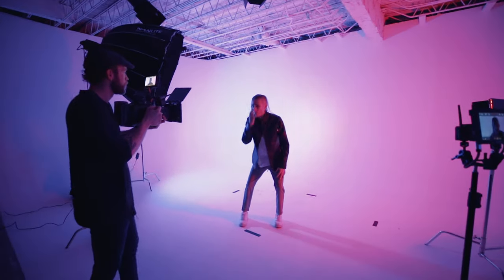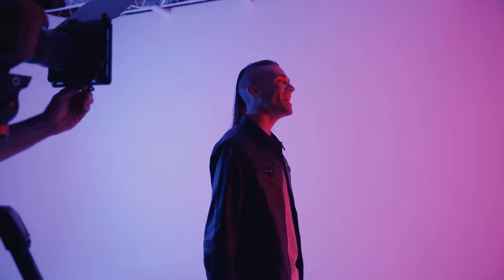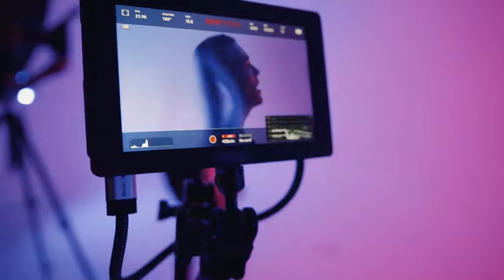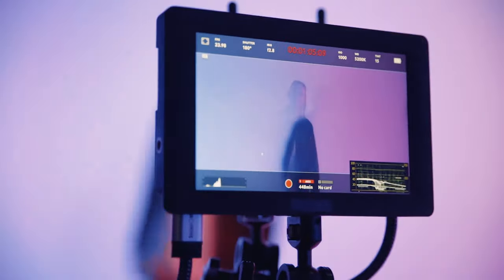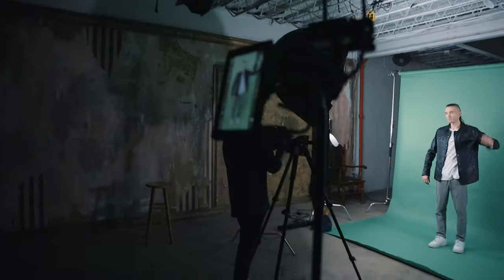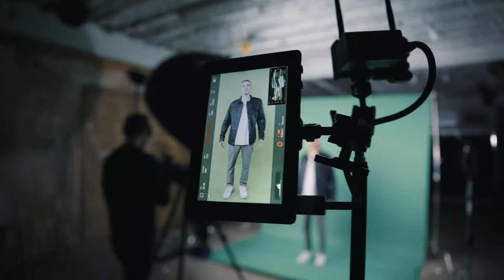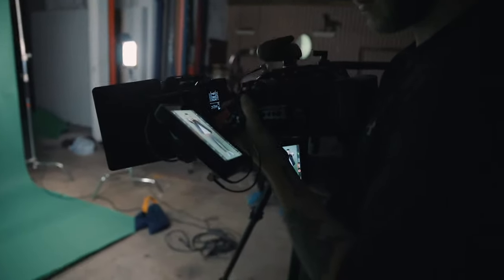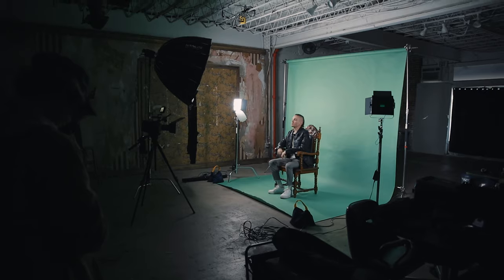Luv Sick Music Video Cinematography Breakdown